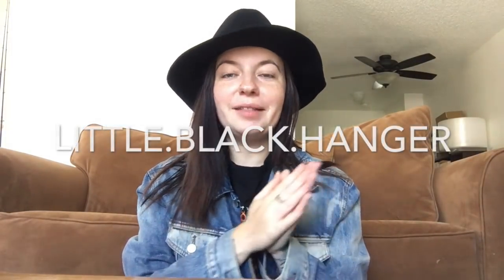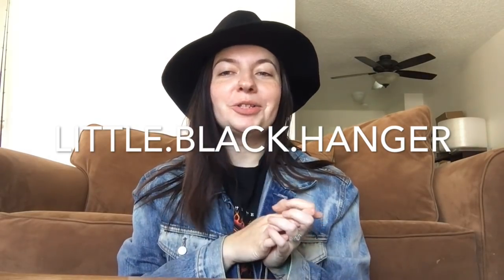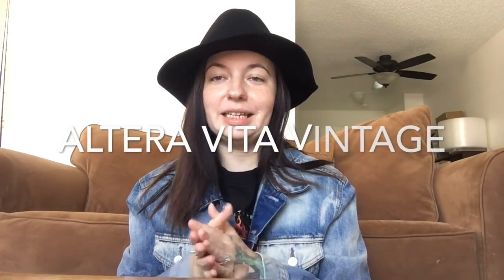HOW TO DATE VINTAGE CLOTHING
RESOURCES

PURCHASE!